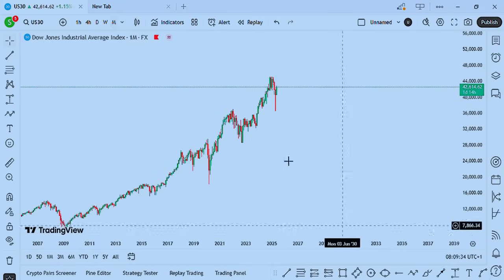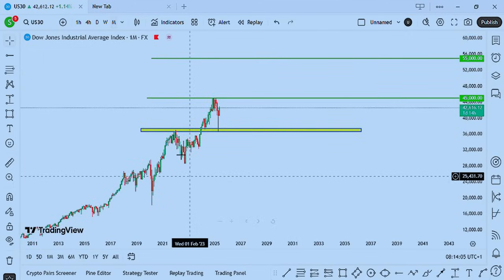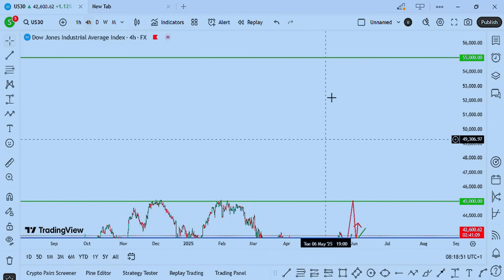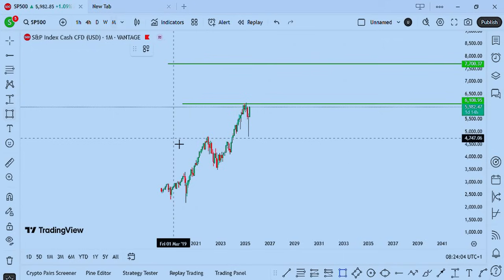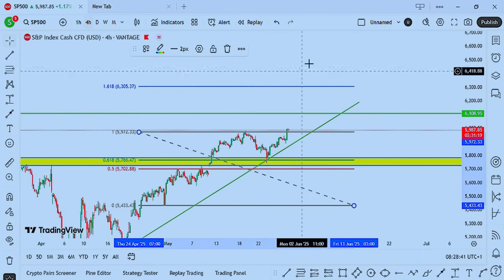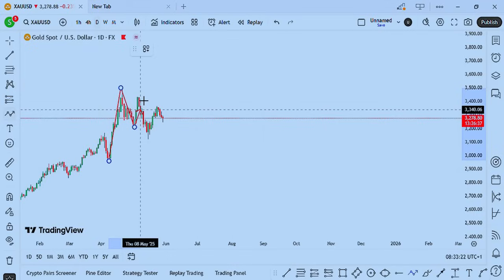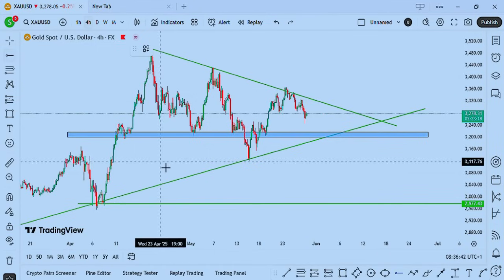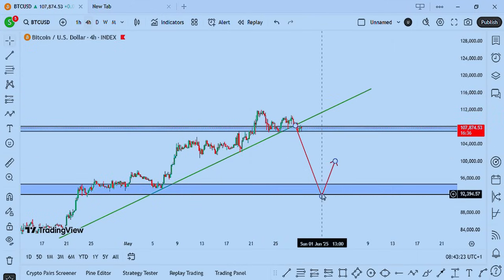THE MOST SIMPLE & PROFITABLE TREND FOLLOWING STRATEGY | SP500 | US30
In this video, I break down my Weekly Forex Technical Analysis and share my market outlook, entries, exits and key levels I’ll be watching for this week. I’ll be analyzing structure, major zones, chart patterns, price behavior and what pairs I’ll be focusing on going into this new trading week.

This is based purely on price action and clean chart reading. No indicators just pure price action and smart understanding of the overall market movement.

Stay disciplined, wait for price to come to you, and trade your plan. Never chase the market!

Foreign exchange (Forex), cryptocurrency, stock, and other financial market trading involve substantial risk and may not be suitable for all investors. These markets are highly speculative in nature, and asset prices can be extremely volatile, resulting in significant gains or losses.

Trading and investing carry a high degree of risk, including the potential loss of some or all of your invested capital. Before participating in any financial market, you should carefully consider your investment objectives, level of experience, and risk tolerance. It is strongly recommended that you seek independent advice from a qualified financial advisor before making any investment or trading decisions.

No representation or guarantee is being made that any account will achieve profits or avoid losses. Any examples, analyses, forecasts, or trading results presented are for educational and informational purposes only and should not be construed as financial advice.

Past performance is not necessarily indicative of future results. All trading decisions are made at your own risk, and you are solely responsible for any financial outcomes resulting from your participation in the markets.